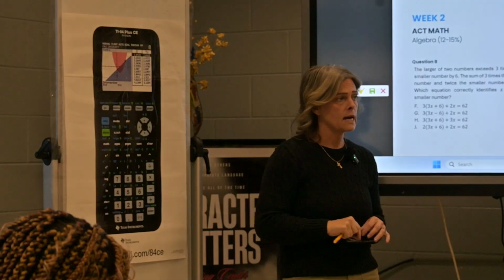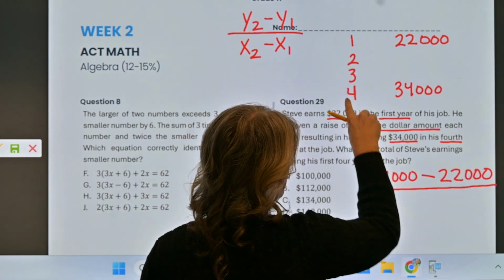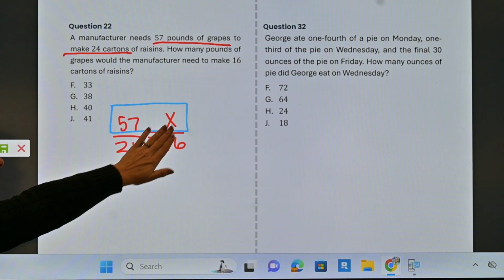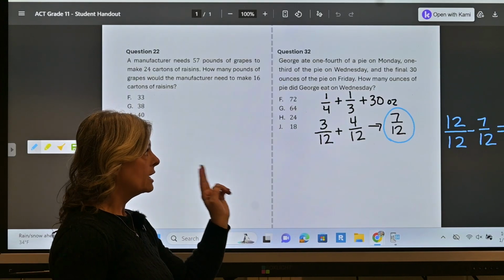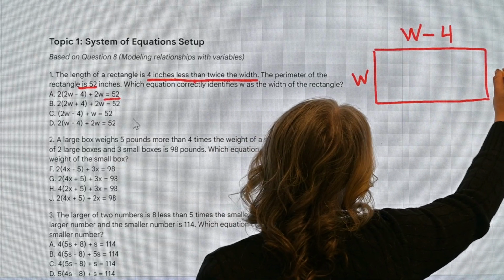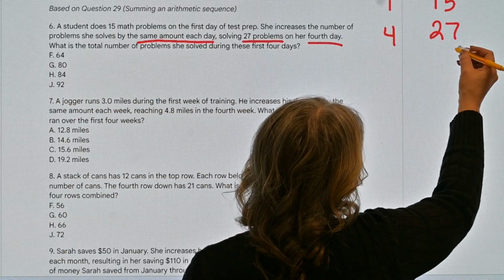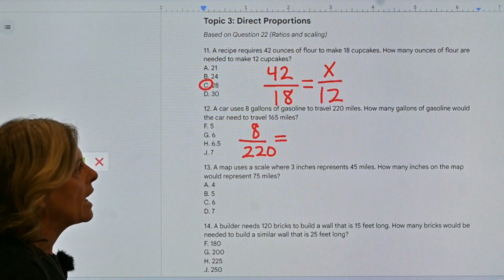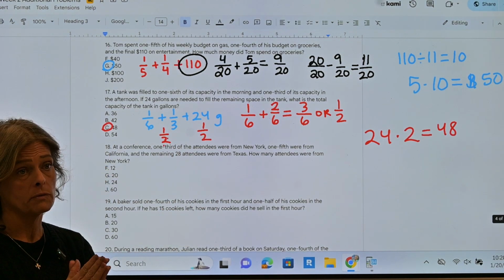ACT Math Prep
Thank you to Ms. Barden, Ms. Brown, and Mr. Burke for their support in preparing this ACT Math prep resource for our students.

Teacher Expectations:
This video must be played on Thursday during 3rd block. Teachers are expected to stand up and actively teach alongside the video, pause as needed, answer student questions, and model enthusiasm and engagement throughout the lesson.

This is not a passive activity. Our energy, presence, and support matter in helping students build confidence and understanding.